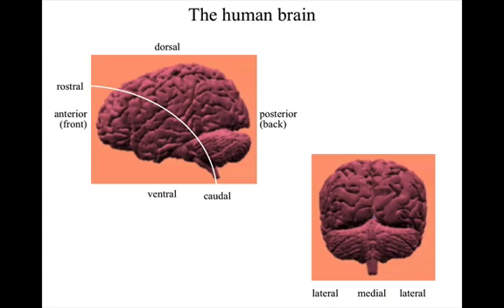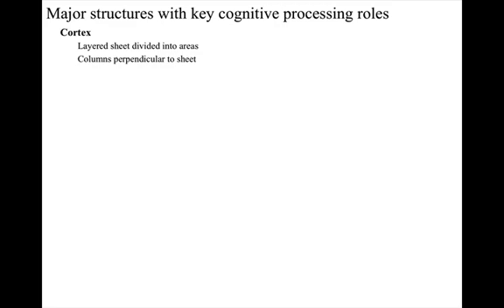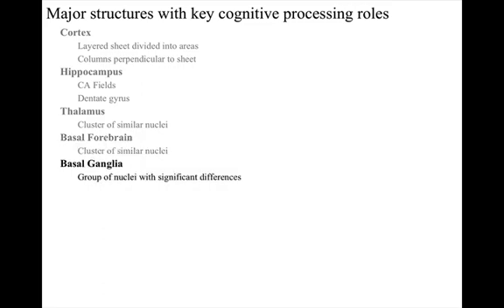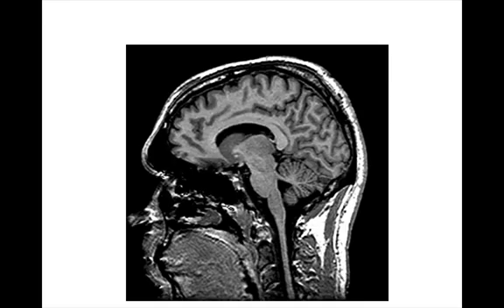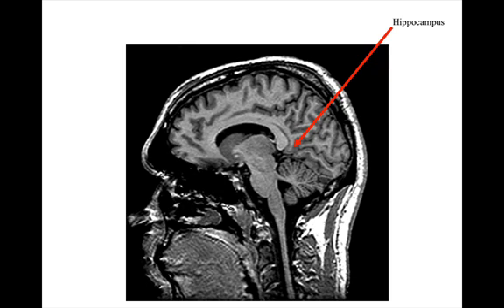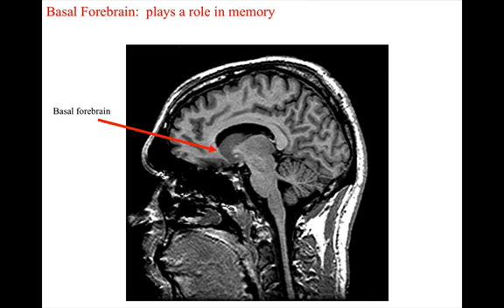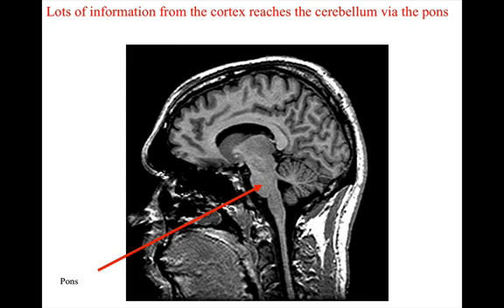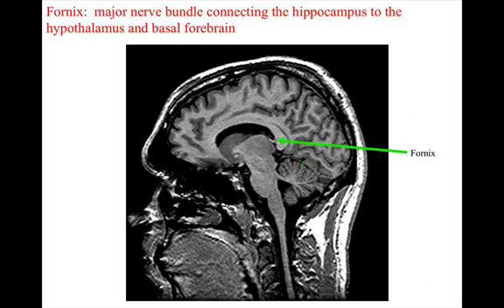L4 3 MajorAnatomicalStructures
This is the third part of the first of three lectures on the anatomy and physiology of the brain. This part describes the major anatomical structures of the brain.